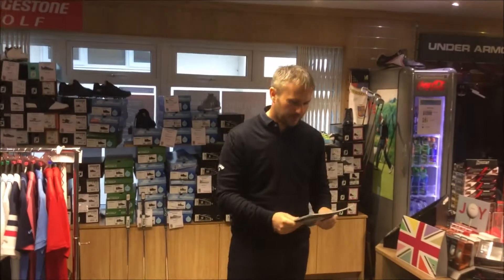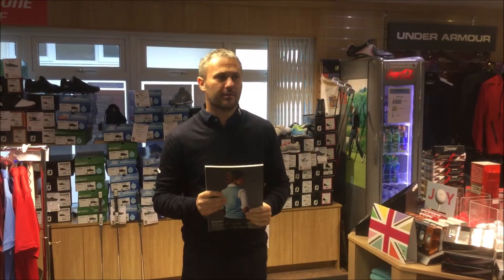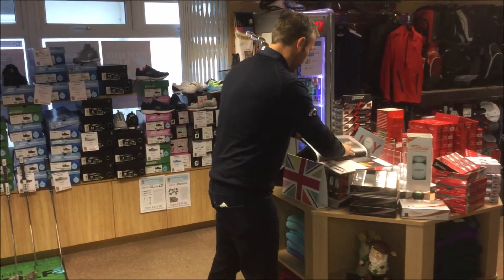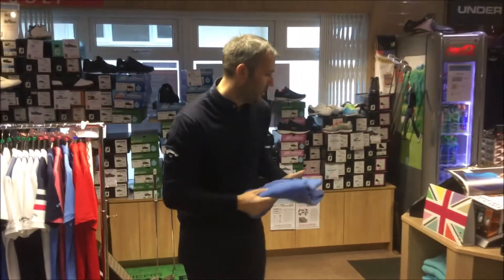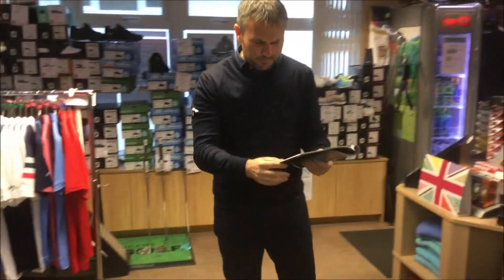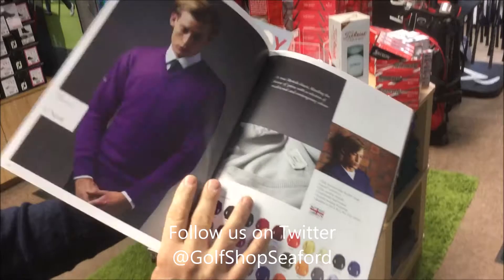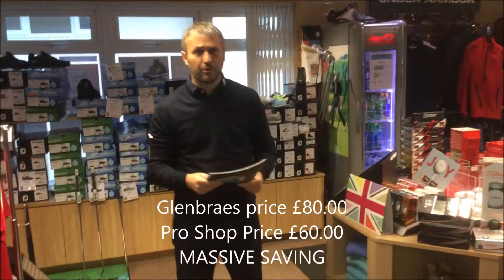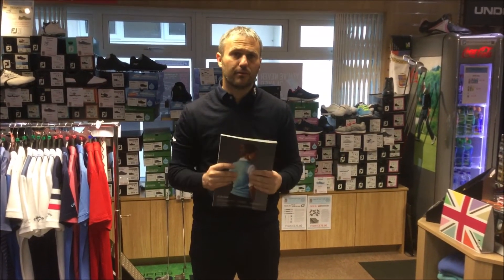Glenbrae Jumper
A look at some cracking Christmas idea's, at some great prices